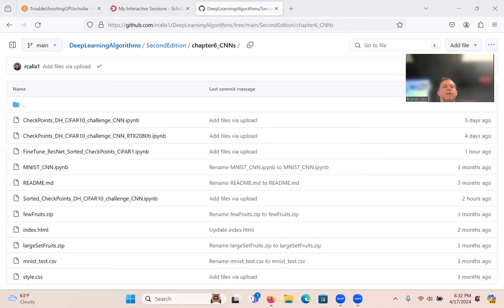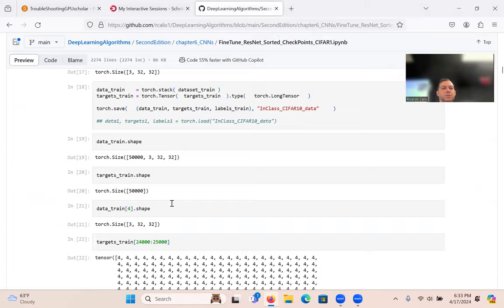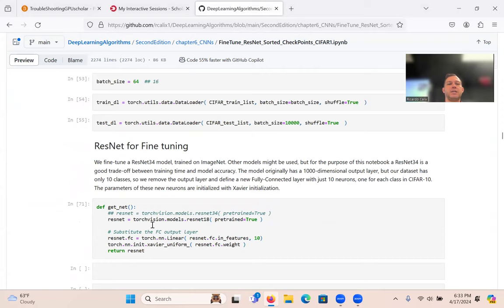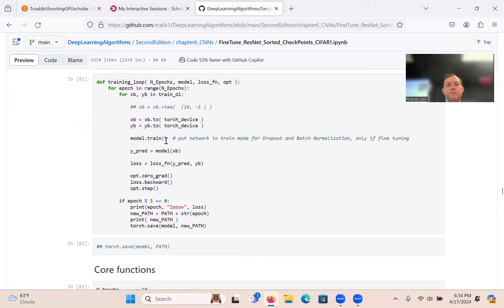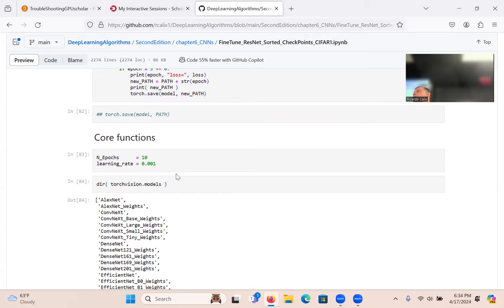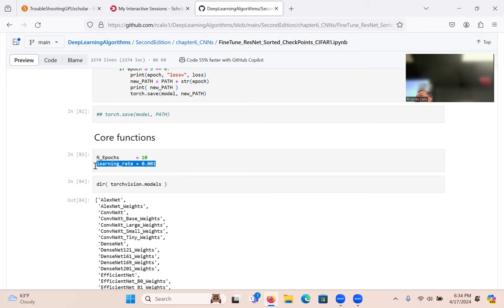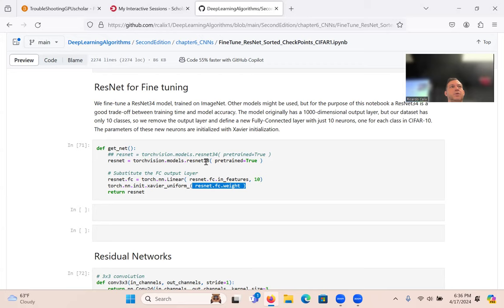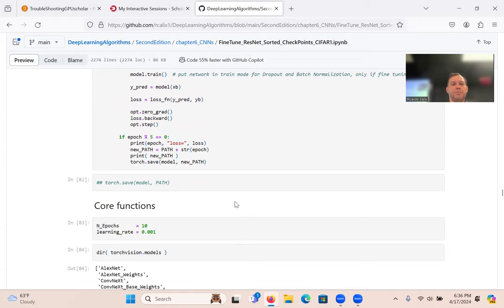Residuals - Your own ResNet from Scratch, and Fine-tuning a pre-trained ResNet 18 (In PyTorch)